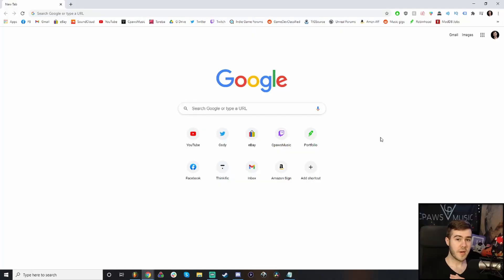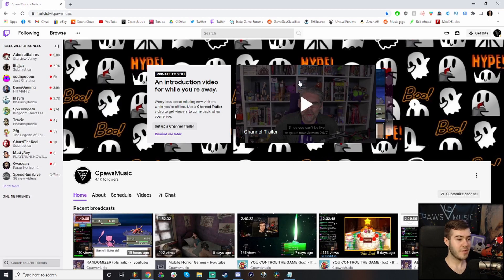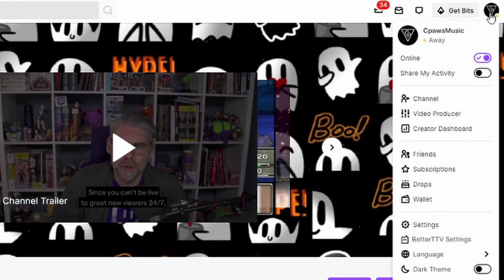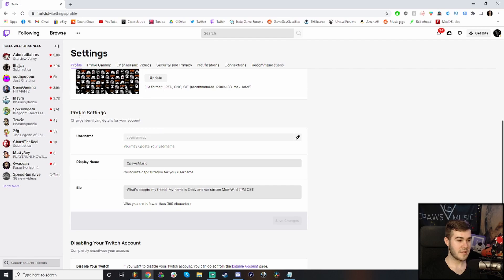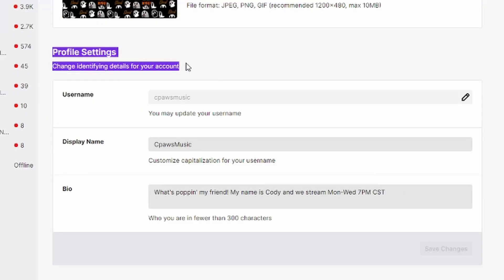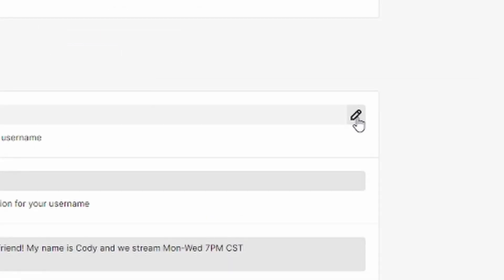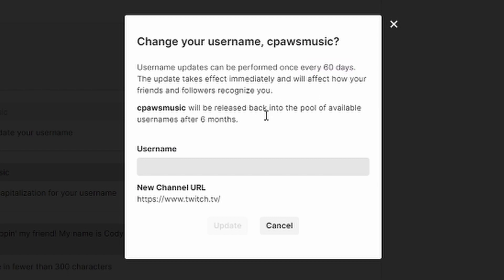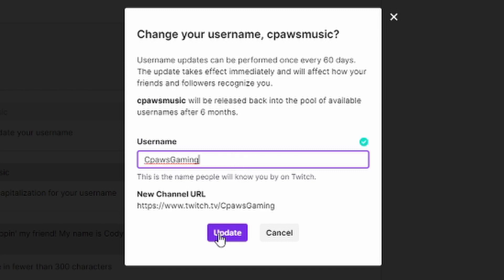HOW TO CHANGE YOUR NAME ON TWITCH (EXTREMELY EASY)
Today we go over how to change your name on twitch. This shows how to change your twitch username and how to change your twitch name on pc and your phone twitch mobile app.

TIMECODES:
0:00 - Intro
0:17 - How To Change Your Name On Twitch 2021
1:17 - Outro